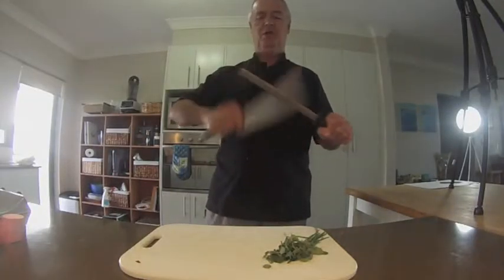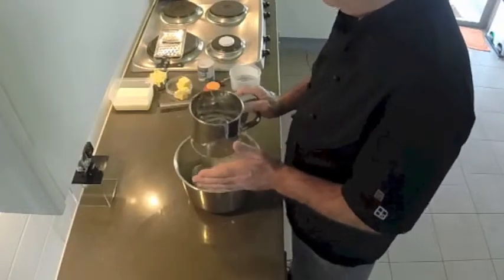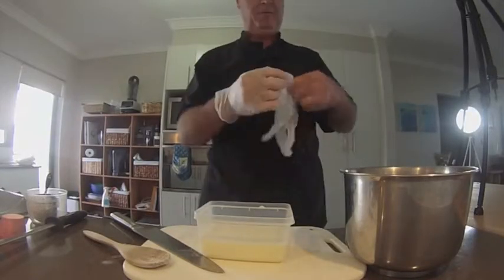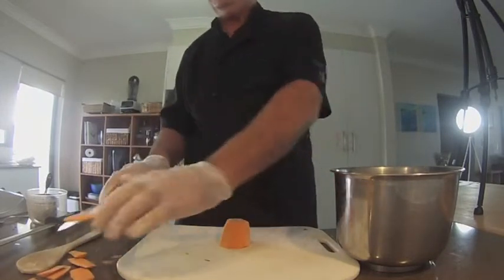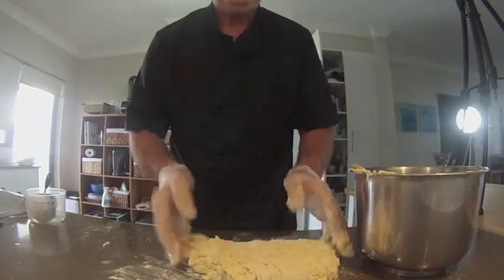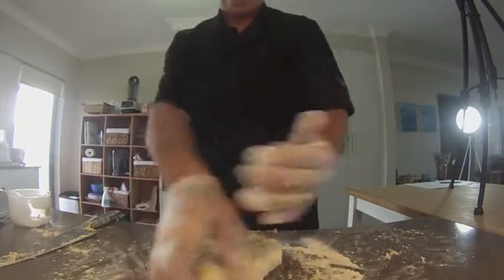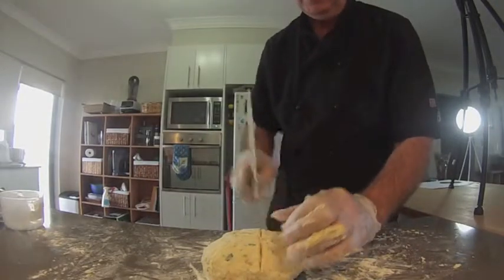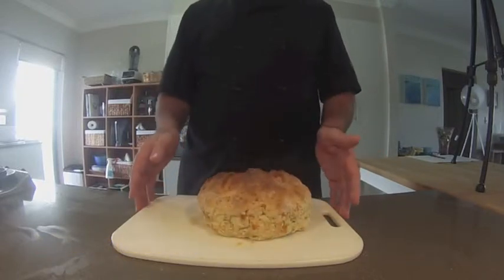Easy damper recipe with sweet potato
for full australian day recipe with built in servings calculator
Australia Day damper recipe